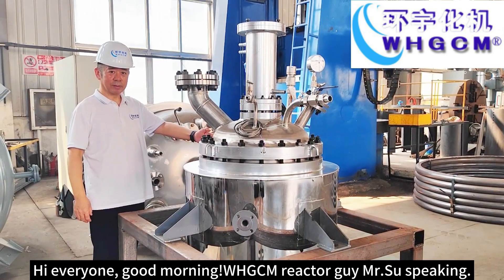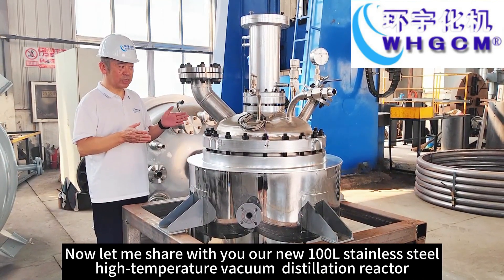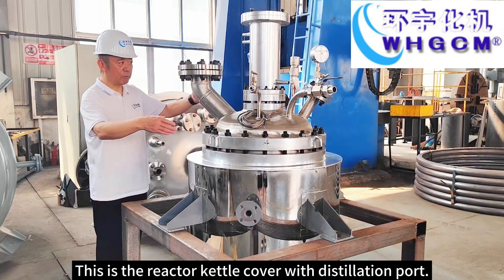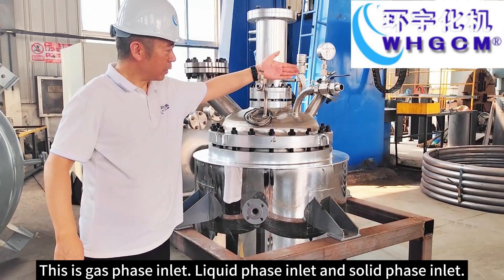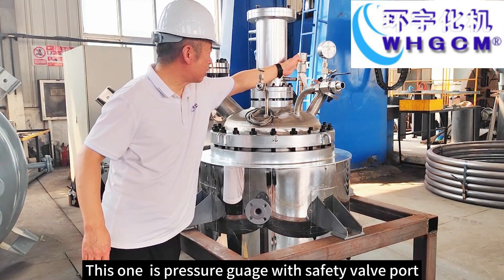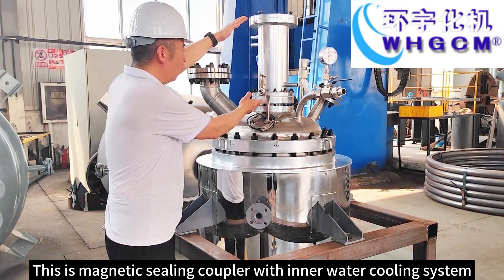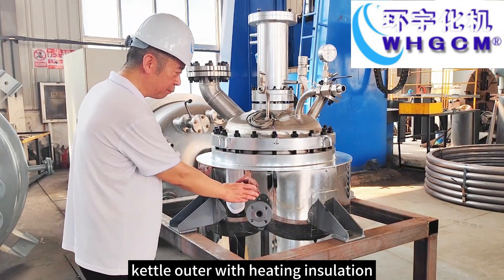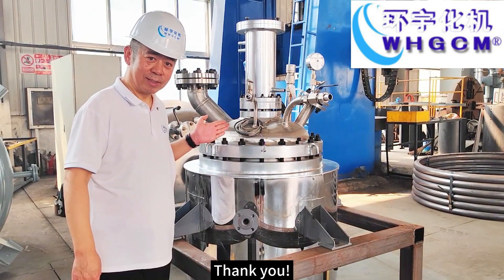100L High Temperature Vacuum Distillation Stainless Steel Reactor Custom Made China Factory Supplier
Products:100L High Temperature Vacuum Distillation Stainless Steel Reactor
-Design pressure:Negative 0.1-1.6Mpa
-Design temperature:350℃
-Material: Stainless Steel SS304

Anson Su (Reactor guy) Sales manager of overseas center
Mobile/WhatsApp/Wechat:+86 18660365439